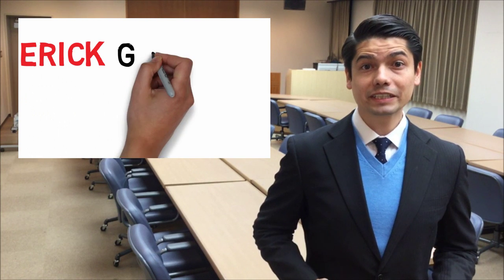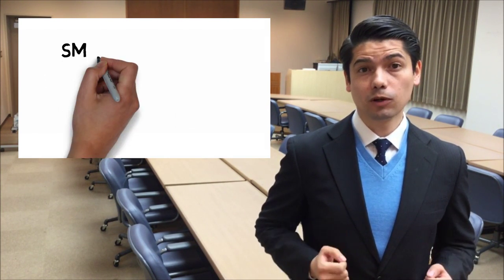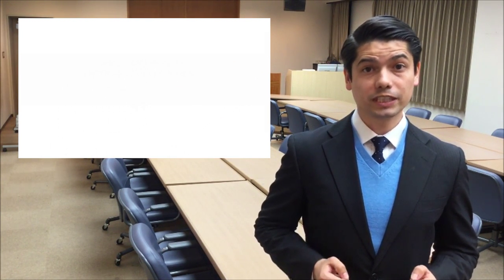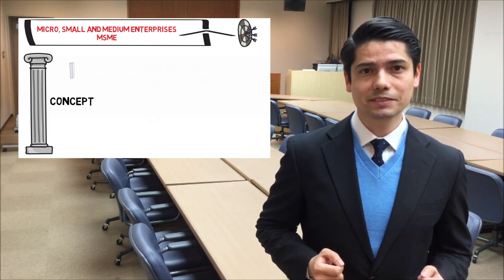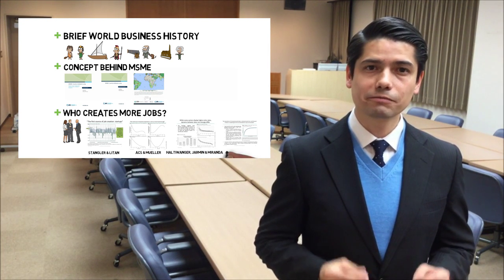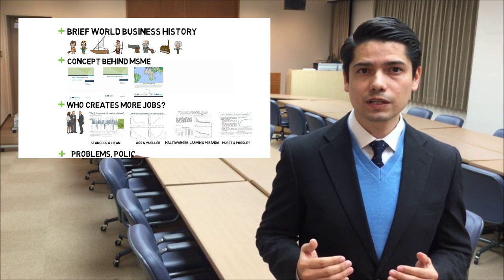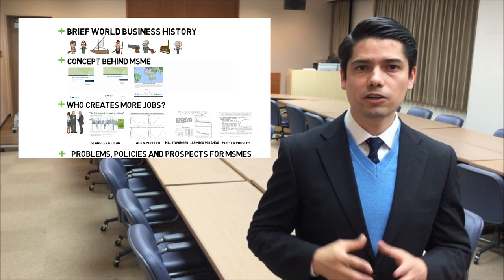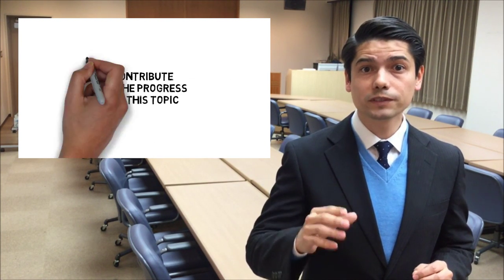Small & Medium Enterprise Development Course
Introduction for the Small & Medium Enterprise Development Course.

The Small and Medium Enterprise Development course is aimed at enhancing students’ understanding of: the concept behind micro, small, and medium enterprises (MSMEs); why the study of MSMEs is important; and what could be done to promote these enterprises.

In 2012, the Word Bank stated that 600 million jobs needed to be created by 2020. The International Labour Organization, in 2011, stated 476 million workers live with their families on less than US$1.25 and one in three workers worldwide are living below a US$2 poverty line. These workers are poor even though they are working. Given this scenario, Small and Medium Enterprises (SMEs) are often considered as engines for innovation, economic growth, employment and social mobility.

However, despite the widespread recognition of the role that SMEs play in sustained economic growth, data is limited and more research is needed to confirm the role and contribution of the small enterprise sector to the economy, particularly in developing countries. For example, in a study with Melina Mirmulstein and Martin Hommes from the International Finance Corporation (The World Bank Group), we found that while MSMEs are important in terms of number of firms and contribution to employment, there is room for improvement in terms of value added. Moreover, other researchers suggested reverse causation issues between economic growth and SME development and highlighted that the eagerness for SME policies was not always accompanied by a similar enthusiasm for tracking results and measuring impacts (for instance, in boosting the incomes of the poor).

By reviewing the latest evidence, the course intends to highlight that the study of small firms is important not only because of their numeric significance and potential economic functions (fostering jobs, innovation, productivity, competitiveness, etc.) but also because small firms have distinctive business characteristics regarding management style, ownership patterns and product range, among others. This distinctiveness requires research and policies tailored to MSMEs. The course will study them with a global perspective and under the light of economic development.

Tom Misch, Beat Tape 2, Come Back.
Song purchased at iTunes.

Kobe University - Japan